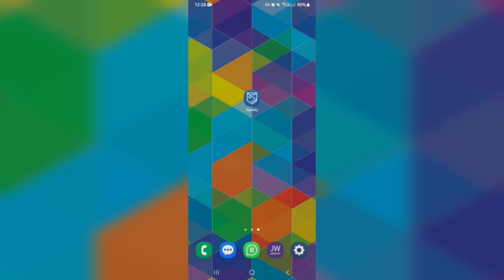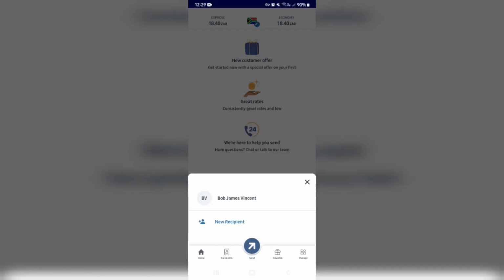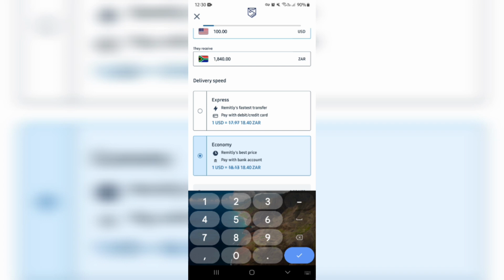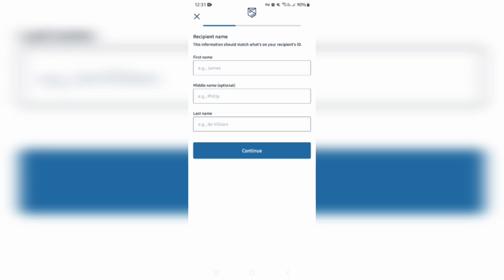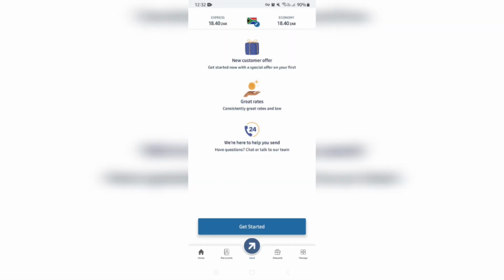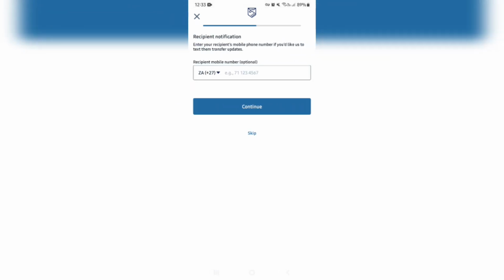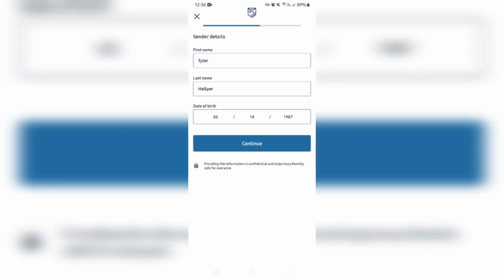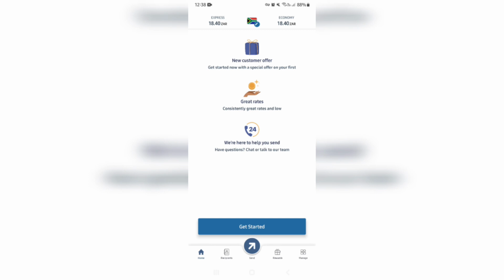How to Use Remitly App to Send Money (Remitly App Tutorial)